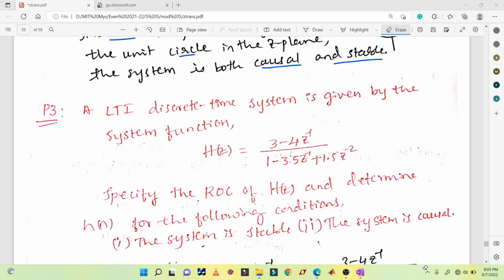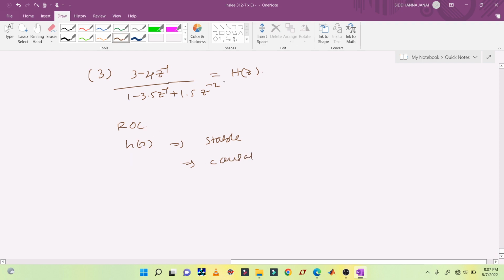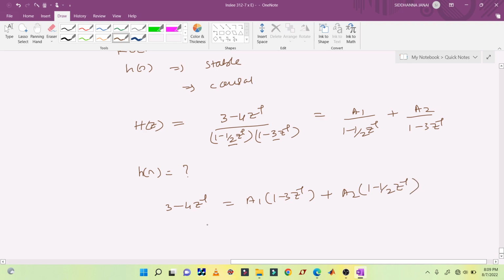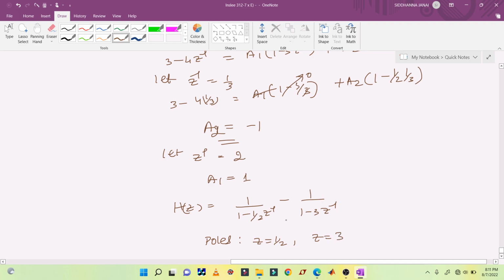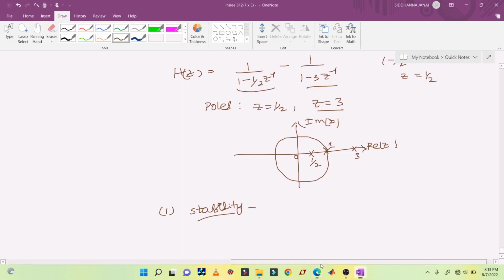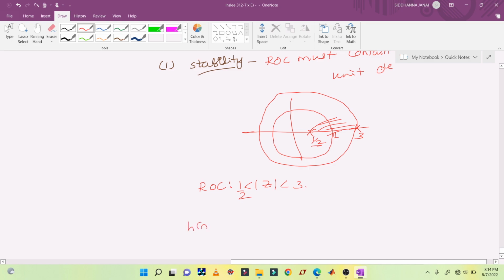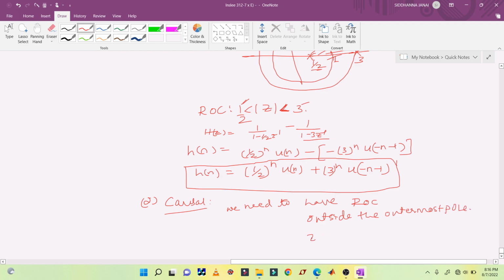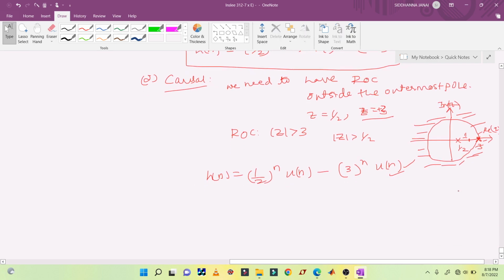Ztransforms | Stability | Causality Session 3